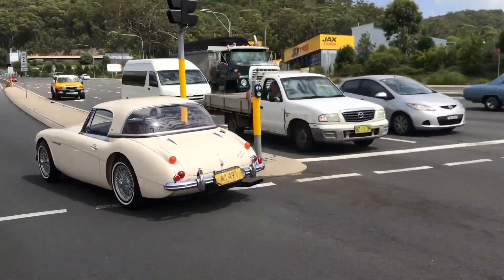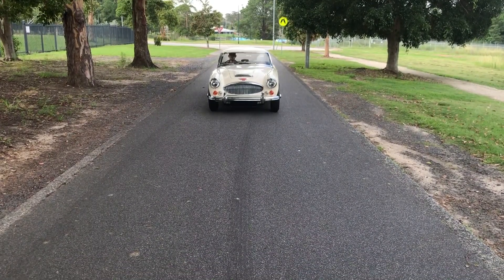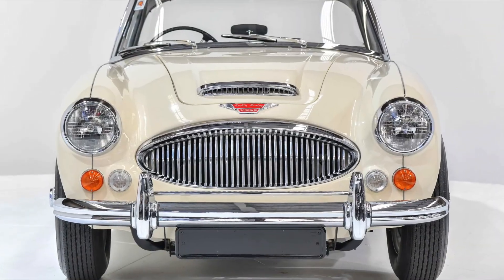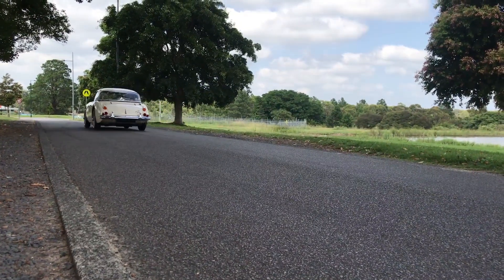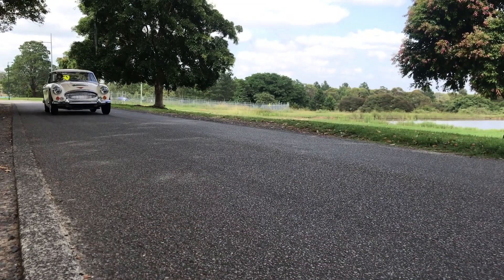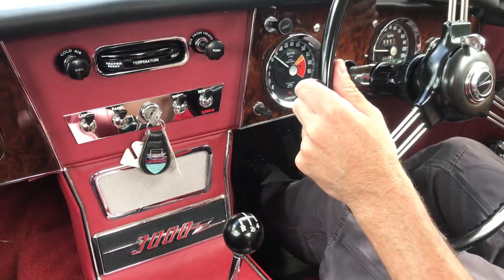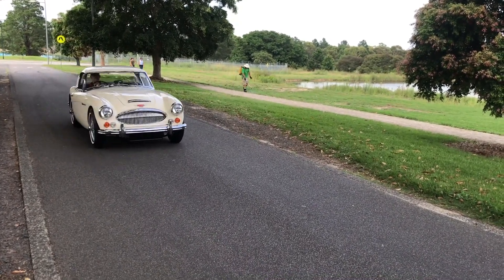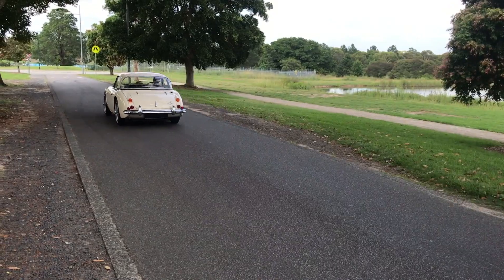Austin Healey 3000 MK III BJ8 1967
Concourse 3000 MK III phase II
Matching numbers example
1 of 226 examples currently in Australia
Last production series by Austin Healey
Masterfully restored to concours condition
Heritage Certificate/Owner’s manual
Presenting an immaculate, unrivalled British classic BJ8 MK III phase II Austin Healey 3000 in concours condition. Originally sold new in Philadelphia, USA, was this highly-optioned, sports classic that has undergone an extensive restoration to showcasing its natural beauty.

Fitted with a powerful 2.9L 6-Cylinder engine, the 3000 MK III is paired to a 4-speed manual overdrive transmission. Receiving the upgraded disc brakes and the chassis handling upgrades, allowed this limited produced series to clear 0-100 in less than 10 seconds!

An exterior finished in ‘white ivory’ sets immaculately over a Red Ambla leatherette carpet outlay as highlight to its stunning Walnut trim. Showcasing all original dash instrumentation, this example has been artfully restored.

Accompanying this example is a Factory Heritage Certificate and the original owner’s handbook. Presenting a trophy example as the last series of the MK III released off the production line, this example is highly collectible and a show piece among any Classic car collection.

The Austin Healey 3000 was launched in 1959 as the British sportscar that set the benchmark to power and performance. Throughout the life of the 3000, it saw new body shapes ranging from an open sportscar, a 2+2 model and finishing with a convertible in 1967. This 3000 went on to place first in many European rallies and was a highly successful release for Austin Healey.

The last model of release for Austin Healey was the 3000 BJ8 MARK III with production from 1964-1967. A ‘phase II’ version was released of the MK III and stood as one of 17,712 being manufactured with only 226 making their way to Australia as  either Australian delivered or eventually imported by a collector.